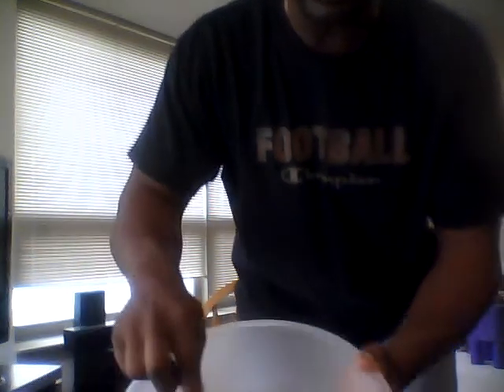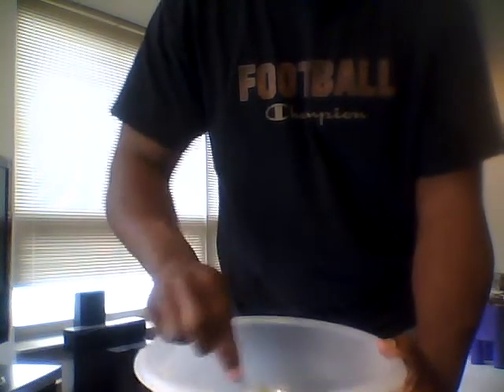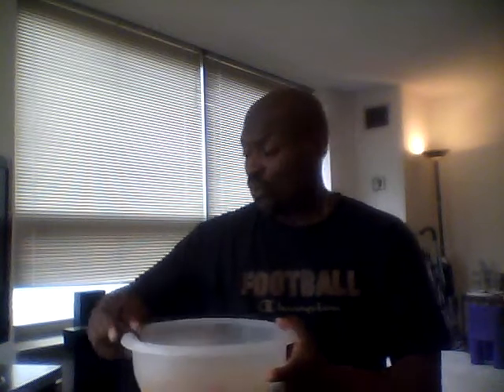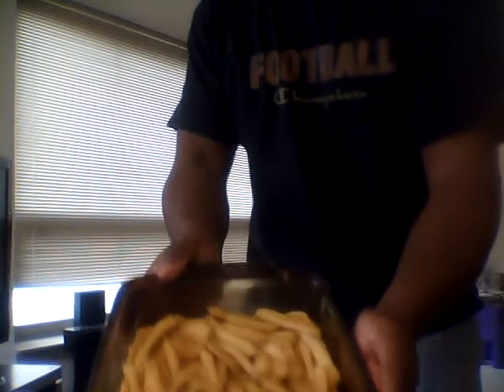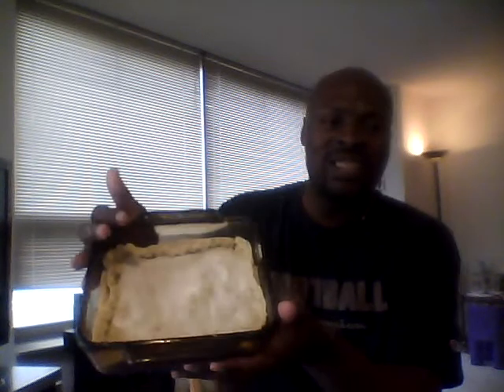Rudy Ramsey Presentation of making a Pear Cobbler